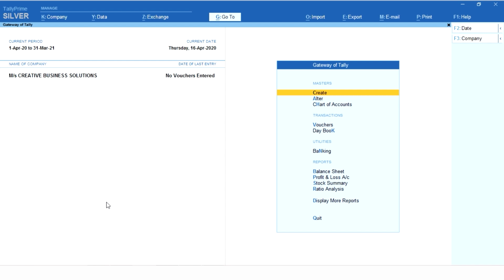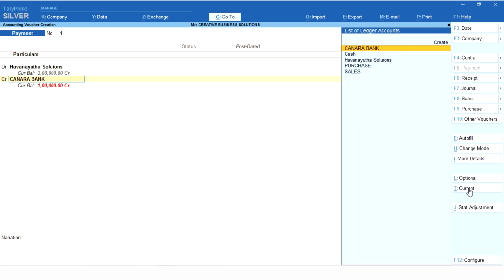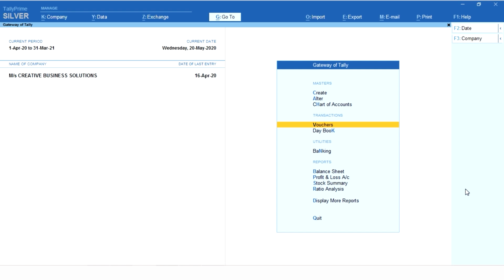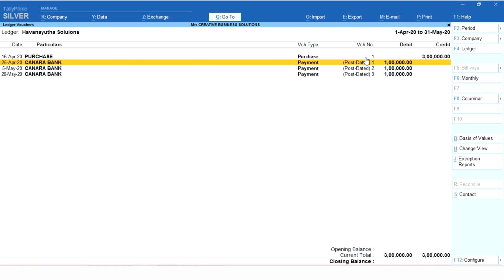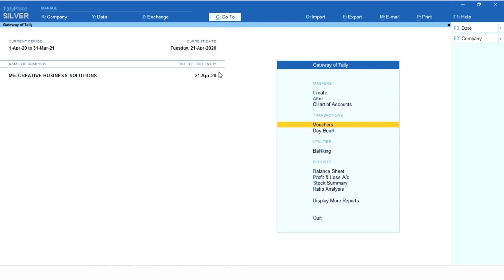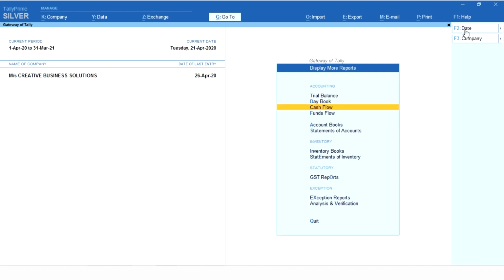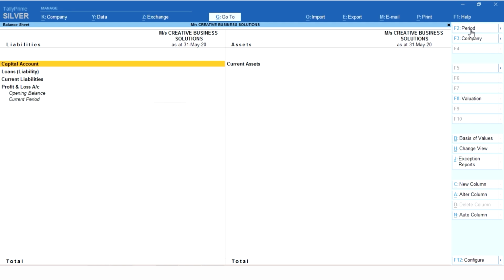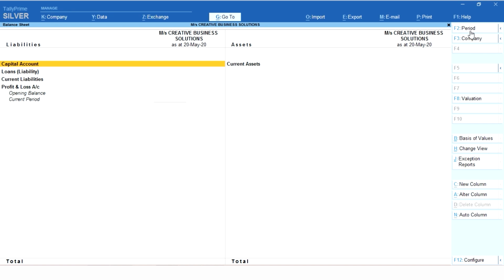1 13 05 Post Dated Voucher